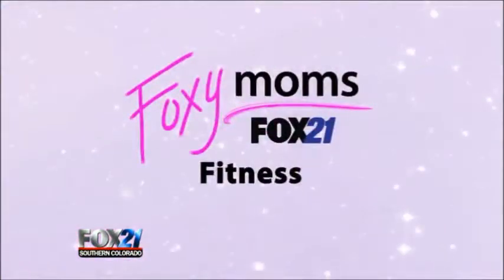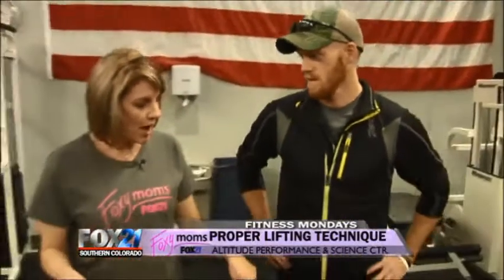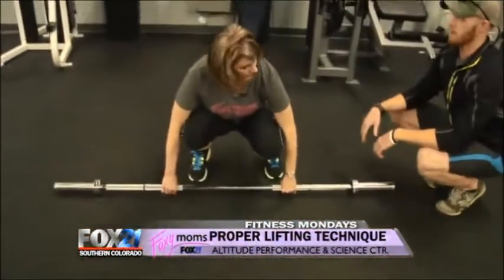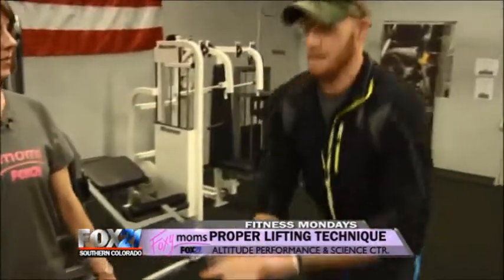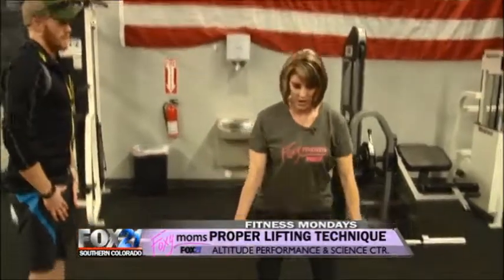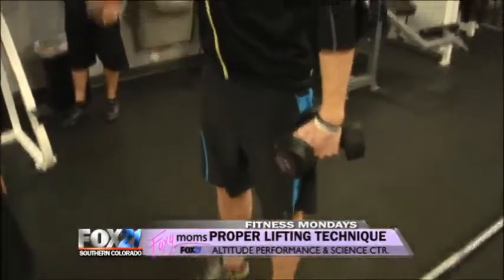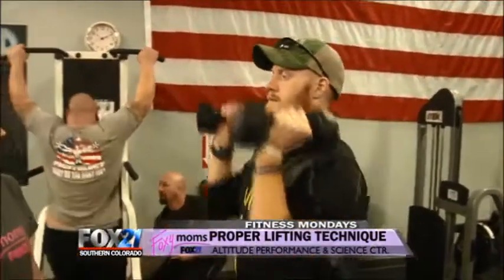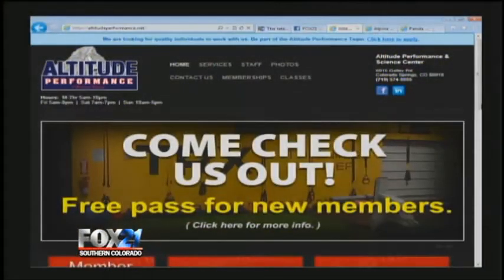Foxy Moms Fitness Mondays - Proper lifting techniques